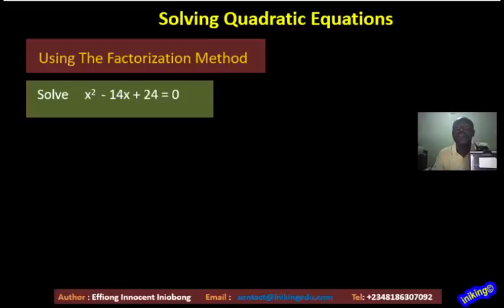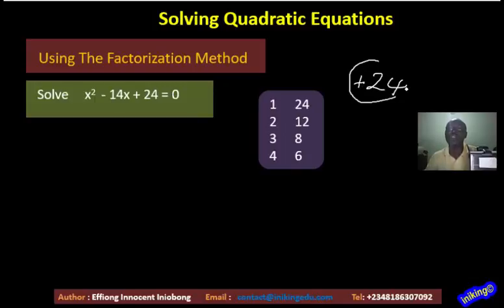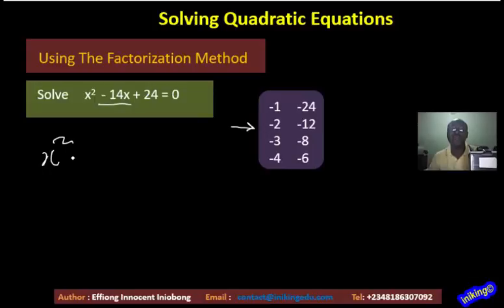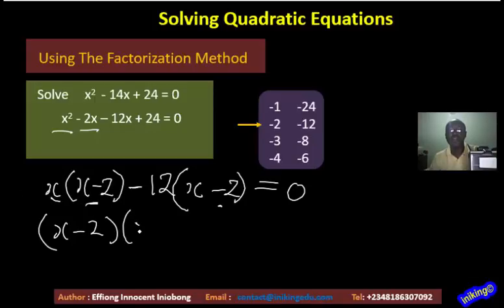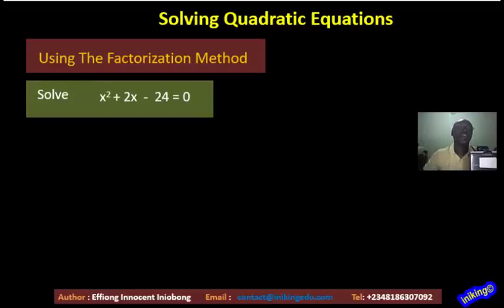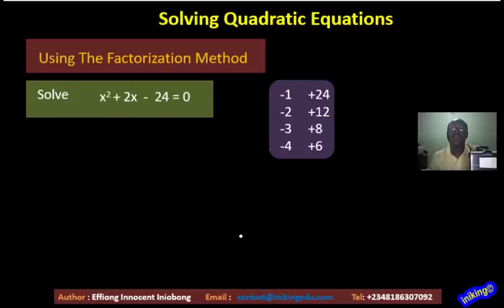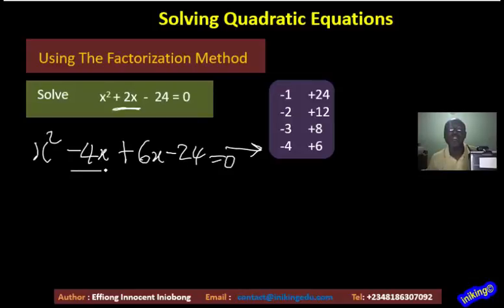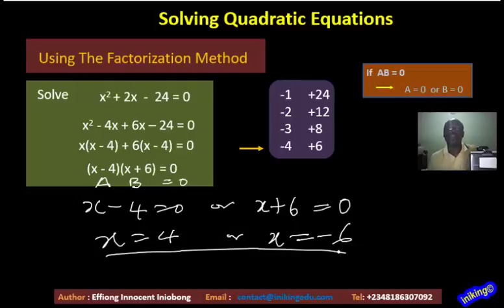Quadratic Equation 3b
Solving more quadratic equations using the factorization method.